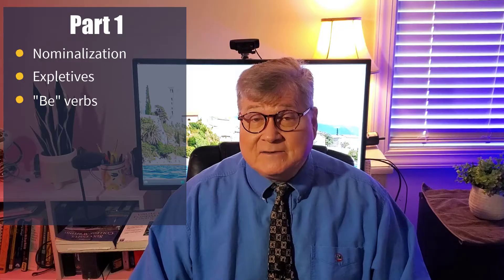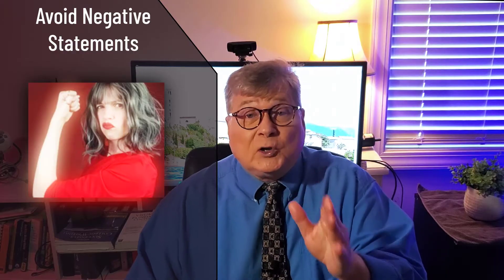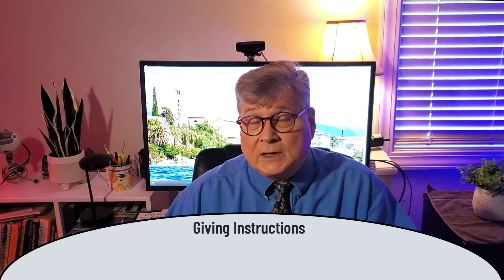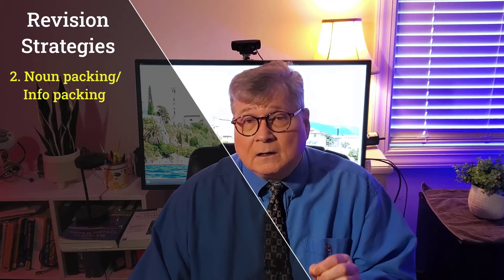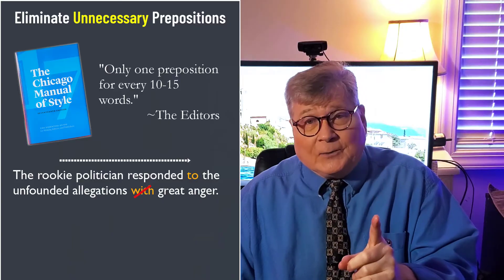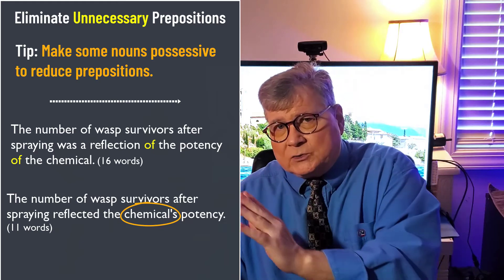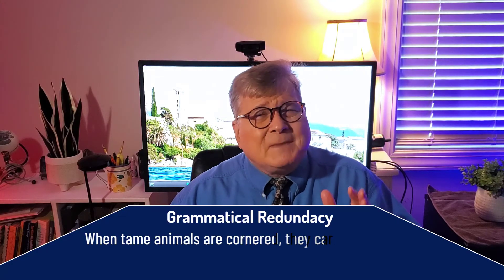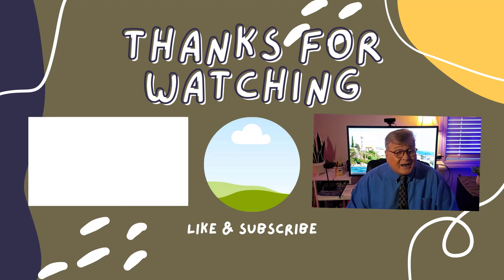How to Improve Your Academic Writing | 5 Tips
Five tips help you get better at academic writing. Learn how to revise academic writing, making it clearer and stronger by: avoiding negative statements, closing subject-verb distance, eliminating unnecessary prepositions, cutting redundant wording, finding implied repetition. You can get better at academic writing by taking a methodical approach to revision with these five pro tips.

⌚ SECTIONS:
Summary of Tips 00:00
Avoid Negative Statements 00:26
Close Subject-Verb Distance 03:50
Eliminate Unnecessary Prepositions  06:07
Find Speech Intensifiers 08:04
Deleting Implied Redundancy 09:41